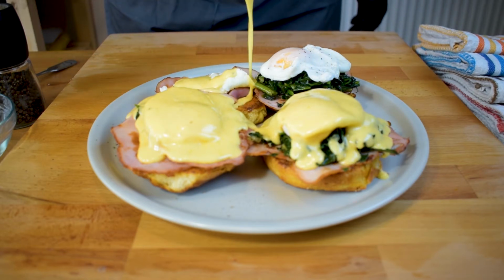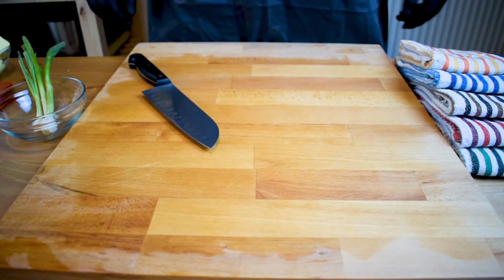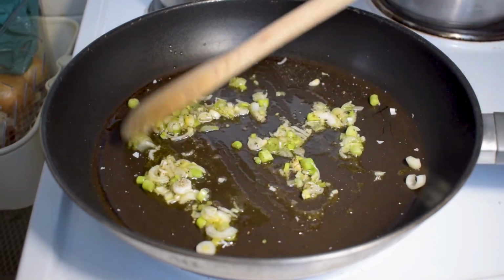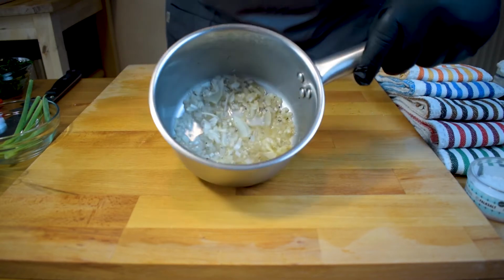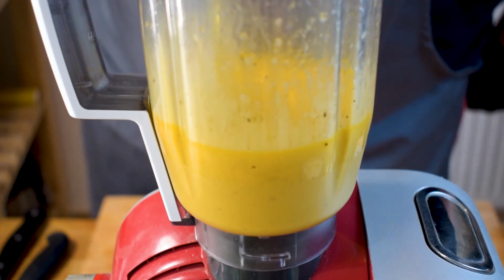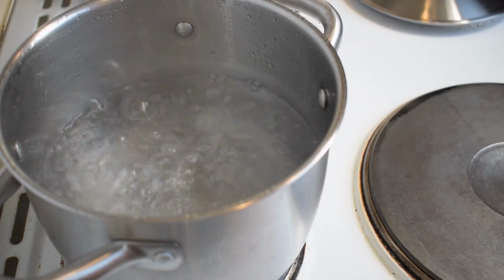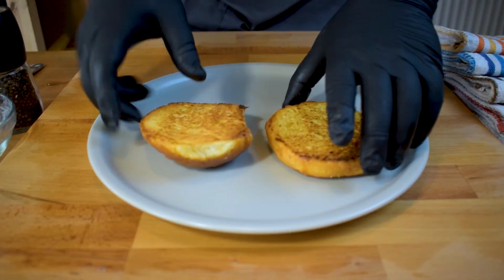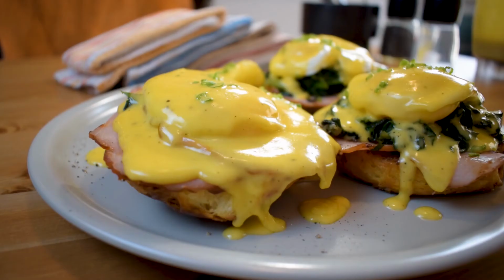How to make Eggs Benedict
How to make Eggs Benedict and Eggs Florentine , Two classic Breakfast and Brunch foods, rich in flavor and in calories the delicious combination of poached eggs, smoked ham and Hollandaise sauce, on top of an English muffin or a brioche bun! You have to try them to know how addictive they are!

- Full proof Hollandaise sauce
Hollandaise sauce is something that many people fear to attempt making, and many videos on YouTube skip an essential ingredient, the vinegar reduction, which not only adds depth of flavor but is crucial for the stabilization of the fats. Otherwise we would put just mayonnaise on the eggs, and called it a day. Bellow you will find my full proof method to make Hollandaise sauce.

For the Hollandaise:
350 grs of unsalted butter
4 medium egg yolks
2 Tbs Vinegar Reduction

Put the butter in a saucepan and melt until it almost reaches boiling point, remove from the heat immediately.
Using a blender machine or a hand mixer, combine the vinegar reduction, the yolks, a pinch of salt and pepper.
Start mixing on the lowest speed possible, and slowly but steady add the melted butter, the residual heat will safely cook the yolks.
Once the butter is added, the Hollandaise will be ready, taste and adjust the seasoning. The sauce should be thick and creamy, but light enough to poor smoothly over the eggs.

For the Vinegar Reduction:
1 tsp cracked black peppercorns
1 finely chopped shallot
50 ml (1/4 cup) white wine vinegar, or champagne vinegar
50ml (1/4 cup) water

Put all the ingredients in a small saucepan over medium heat, let it reduce until you are left with about 2-3 Tbs of liquid.
You can make more ahead of time,  and store it in your fridge.